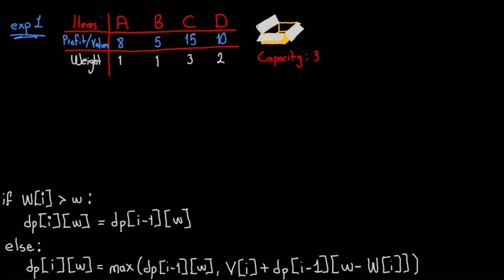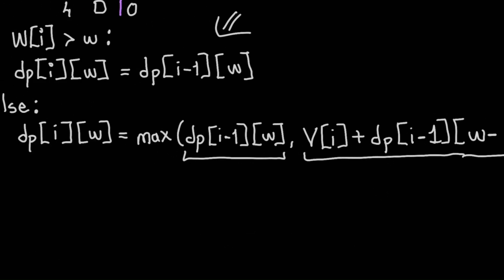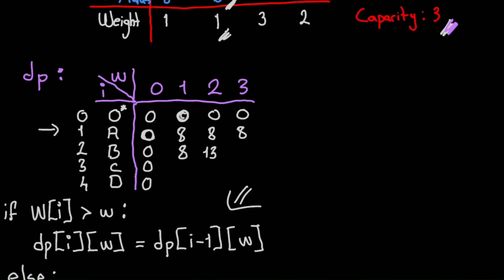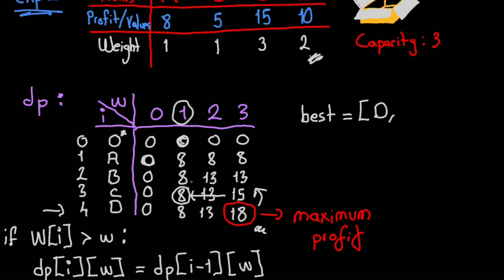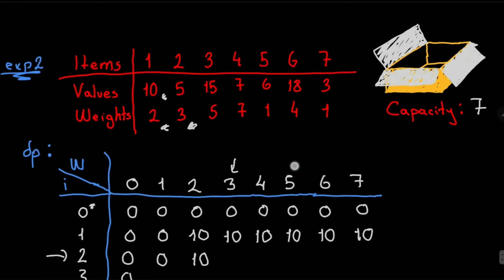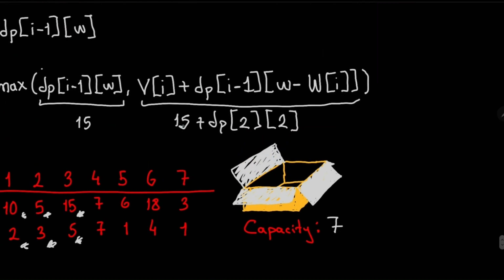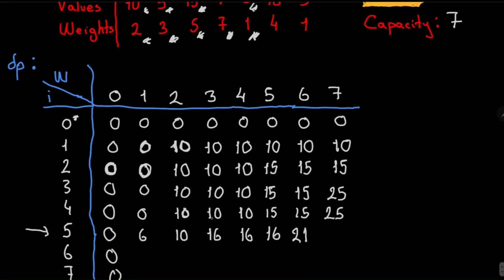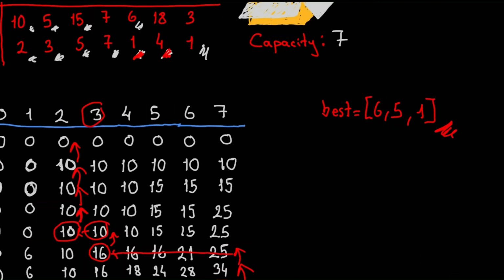Knapsack Problem — Dynamic Programming Examples Solved Step by Step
We cover two essential parts of the solution:
1- Building the DP table: to find the maximum profit achievable without exceeding the knapsack’s capacity.
2- Backtracking the table:  to trace which items were actually chosen to reach that maximum profit.

By the end of the lecture, you’ll not only know the optimal profit but also exactly which items to select, making this one of the clearest walkthroughs of the knapsack problem you’ll find.

This method is fundamental in computer science, coding interviews, and competitive programming, and it also has real-world applications in budgeting, scheduling, and resource allocation.

What you’ll learn in this video:
-How to set up the knapsack problem with items, profits, and weights
-Why we use a DP table (rows = items, columns = capacities)
-Step-by-step filling of the table for maximum profit
-How to backtrace through the table to recover the chosen items
-How this problem connects to real-world optimization tasks